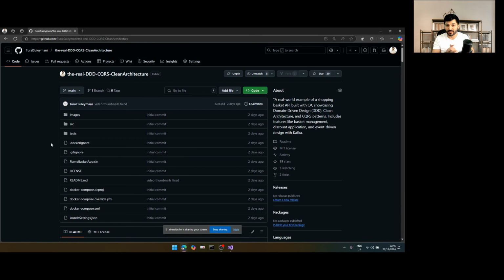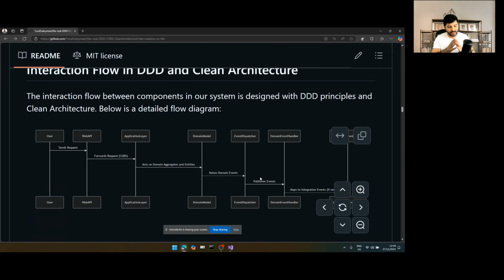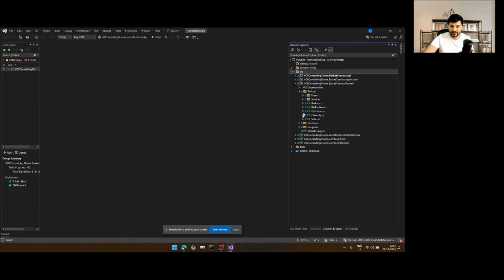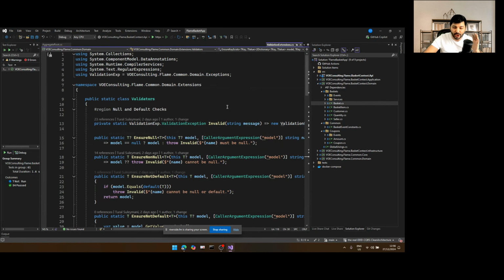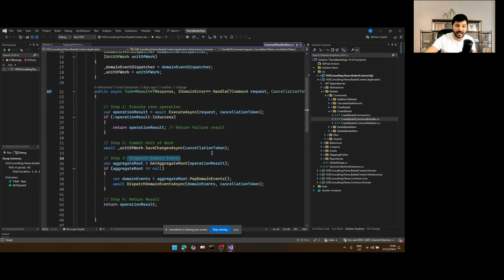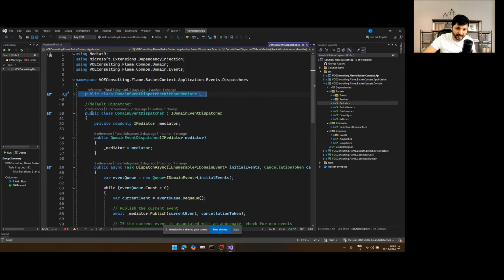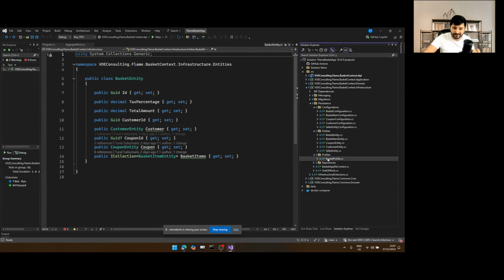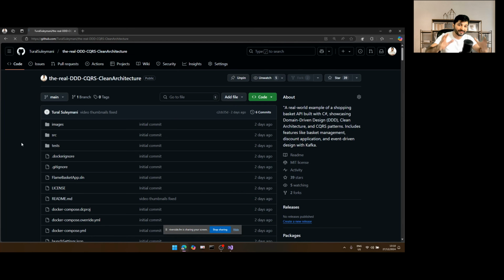The best way to learn Domain-driven design(DDD), Clean architecture, and CQRS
In this tutorial, I demonstrated the best way to learn Domain-driven Design (DDD), CQRS, and Clean Architecture in practice using C#.

Timeline:
00:00 - Introduction to Domain-Driven Design and Clean Architecture
00:29 - Real-World Applications and Repository Overview
03:38 - Deep Dive into Domain-Driven Design Principles
09:25 - Exploring the Application Layer and Command Handling
17:48 - Infrastructure Layer and API Integration
24:18 - Testing and Conclusion